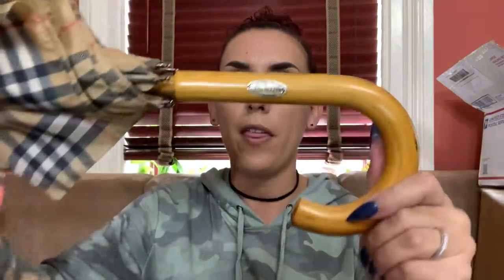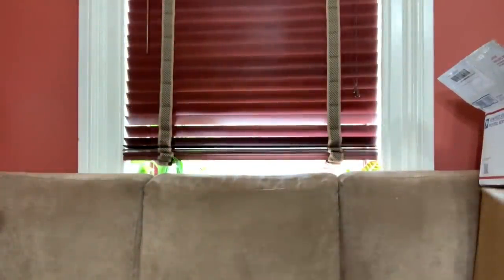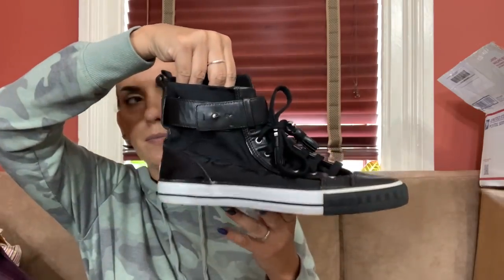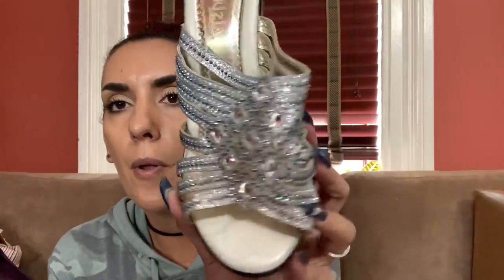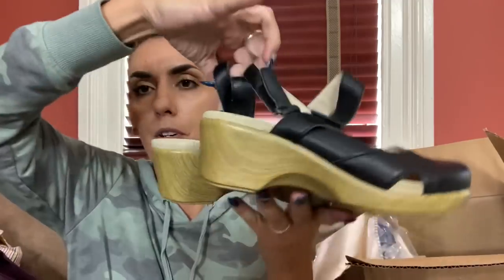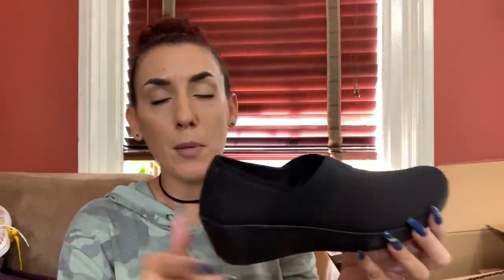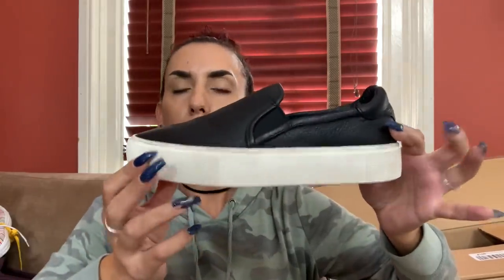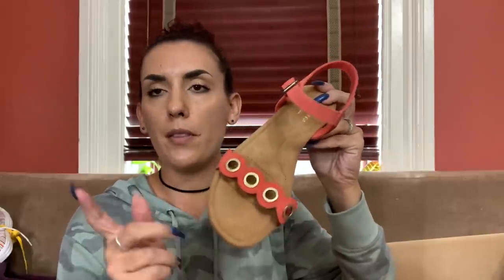Shoe haul from Swap.com and thrift stores + Variety Sale!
This is a variety sale video! A huge shoe haul plus random things I picked up from the thrift store.

Please include the time stamp and/or screenshot of item(s) wanted and your PayPal email and mailing address.